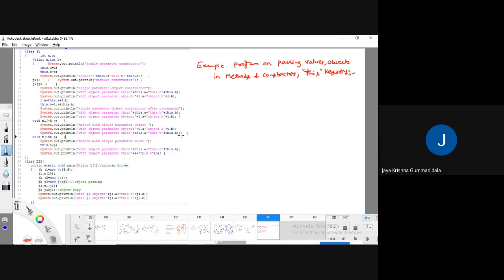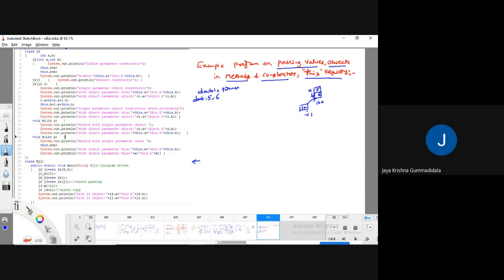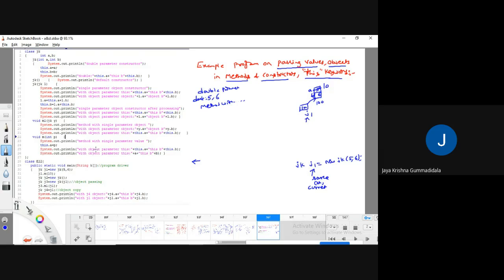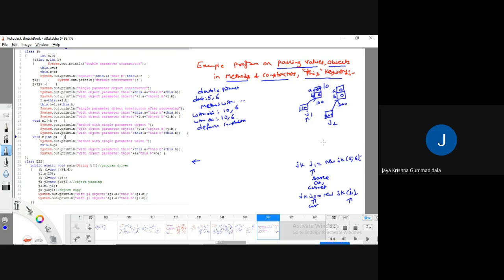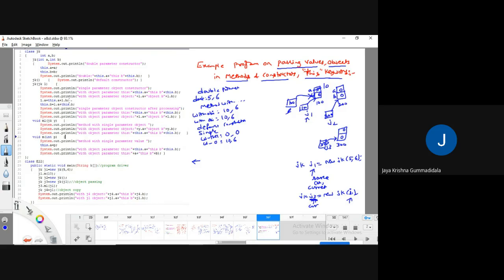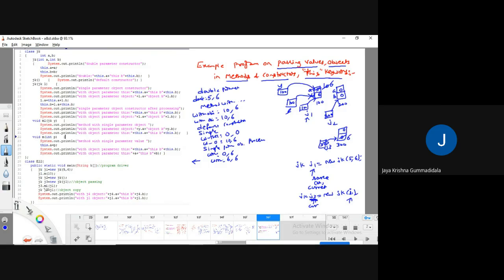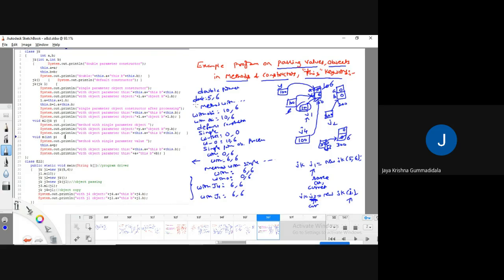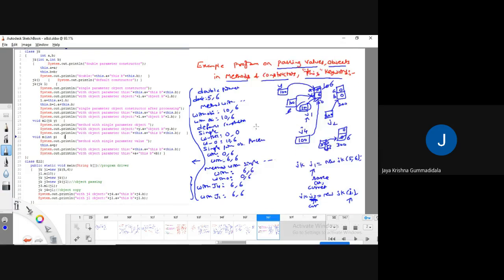23|Java| Program on passing values, objects as Parameters in methods & constructors | this | Example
In this Java tutorial, dive into essential programming concepts through practical examples. Learn how to pass values and objects as parameters in Java methods and constructors, facilitating flexible data handling and manipulation within your programs.

🔹 Key Concepts Covered:

Passing Values as Parameters: Understand how to pass primitive data types such as integers, strings, and booleans to methods and constructors for dynamic data processing.
Passing Objects as Parameters: Explore the mechanics of passing complex objects, including custom classes and predefined Java classes, enabling advanced data interactions.
Understanding the this Keyword: Learn about the this keyword in Java, which refers to the current instance of a class and helps distinguish between instance variables and method parameters.
🔹 Practical Examples and Demonstrations:

Method Parameters: See examples of methods that accept various parameters, demonstrating how to manipulate data within method bodies.
Constructor Parameters: Explore constructors that initialize objects with passed parameters, enhancing object instantiation flexibility.
Using this for Clarity: Understand how this is used to resolve naming conflicts between instance variables and parameters, ensuring clear and readable code.
🔹 Application Scenarios:

Ideal for Java beginners looking to grasp fundamental programming concepts.
Suitable for students and professionals aiming to strengthen their understanding of Java methods, constructors, and object-oriented programming.

Perfect for anyone preparing for Java interviews or certifications.